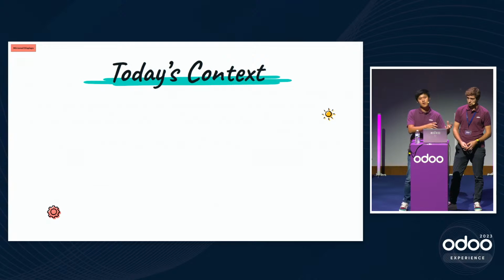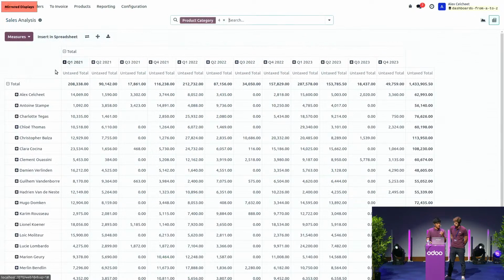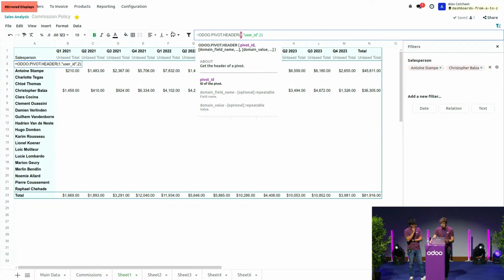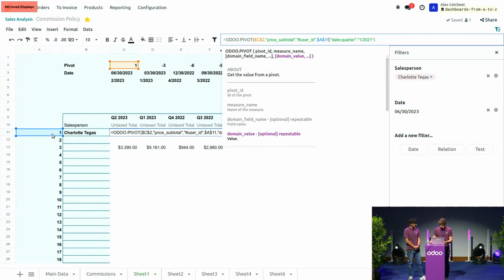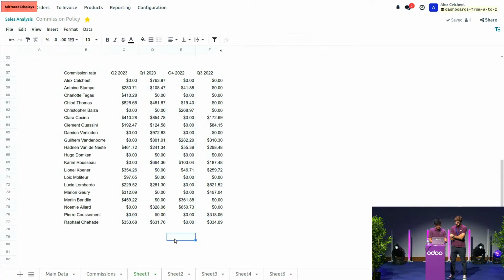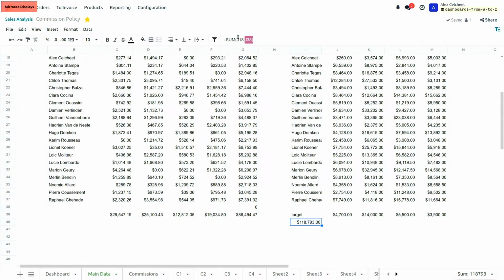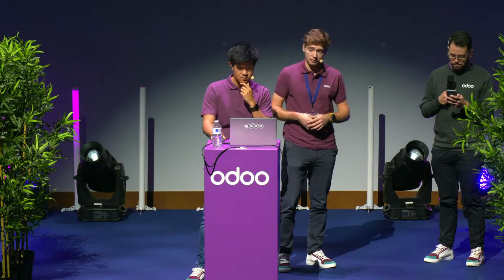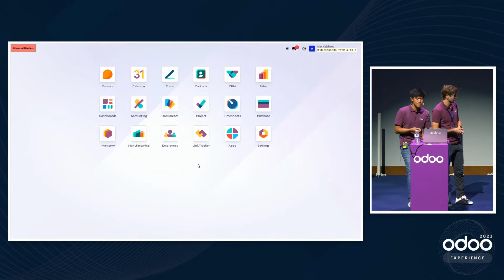Case Study: Master Odoo Dashboards from A to Z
Hungry for more detailed dashboards? Eager to refine your KPIs and closely monitor them? Hungry to get the best ouf of the data that Odoo collects and generates? This talk exactly answers your prayers.

Let's dive into how Odoo Spreadsheets may bring exceptional value to how you understand your business. From extracting data to data processing and data visualization, the talk will help you to get a grasp on the best practices when it comes to Odoo Spreadsheets and Odoo Dashboard! We will go through a concrete use case together and understand how to cooperatively configure your spreadsheets and your dashboards in order to get an in-depth analysis of your business operations.